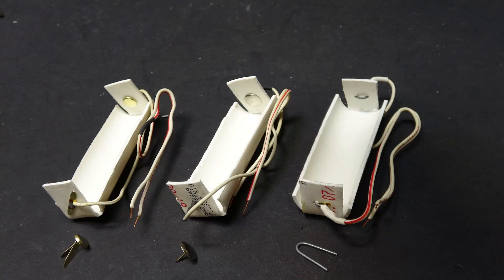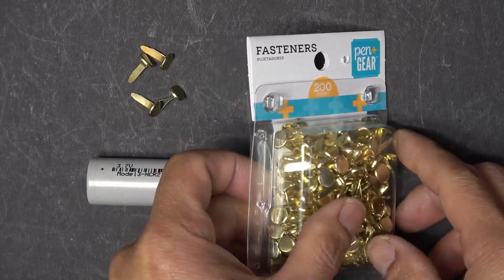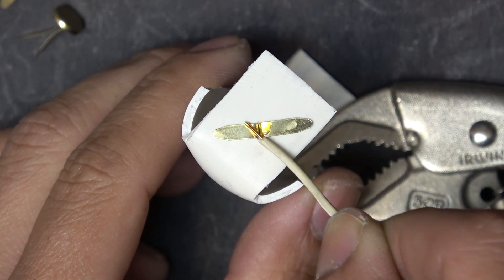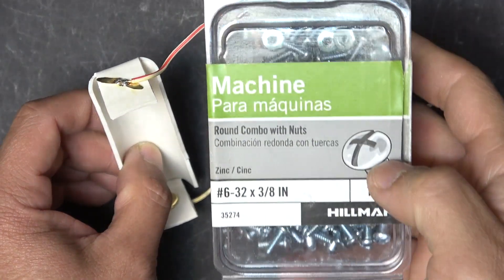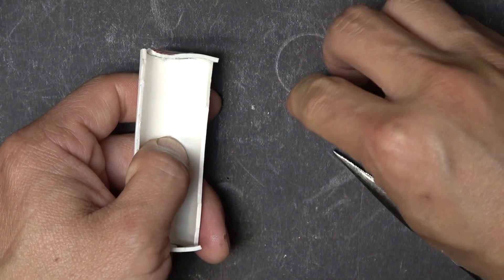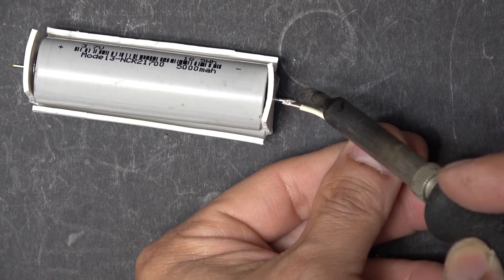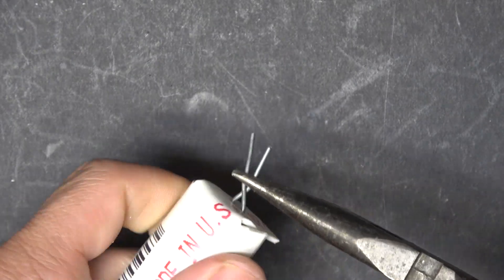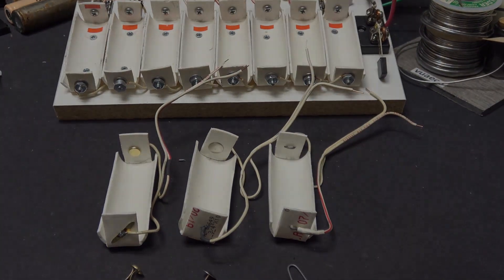Make Tesla 2170 battery terminals